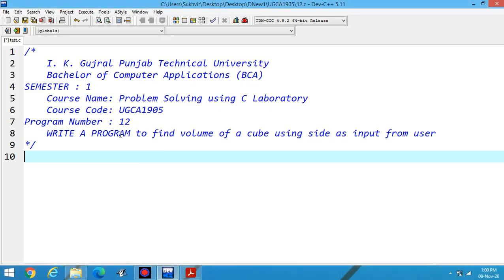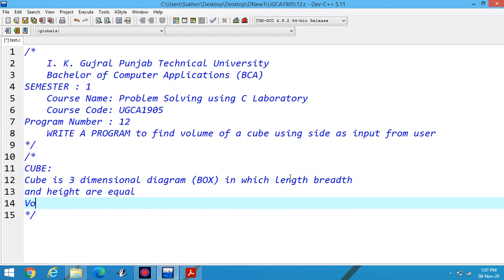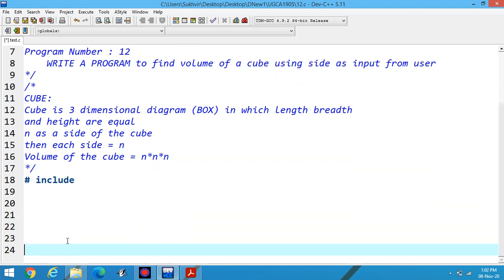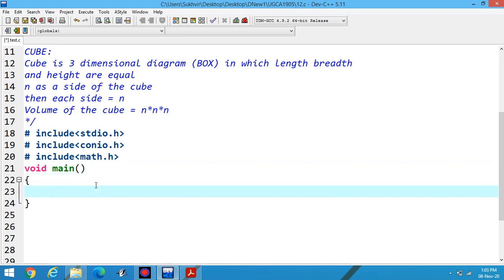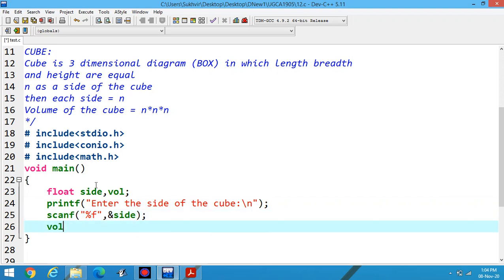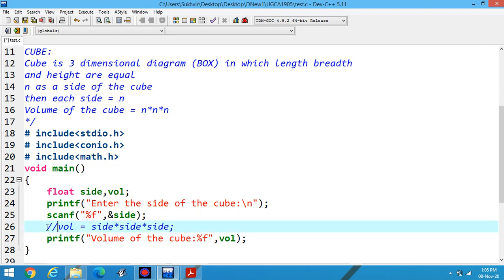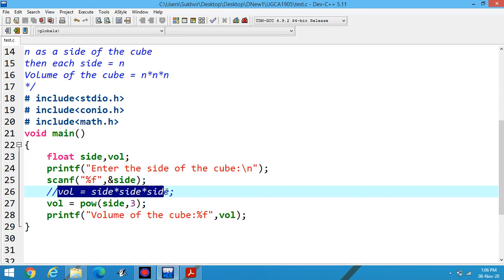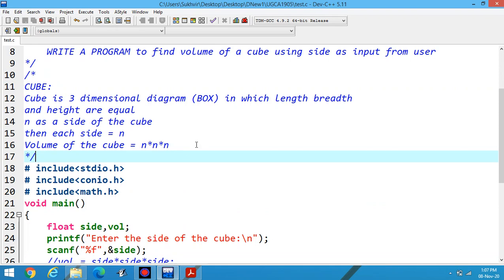C Lab Part 12 : WRITE A PROGRAM to find volume of a cube using side as input from user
WRITE A PROGRAM to find volume of a cube using side as input from user
BCA 1st Semester